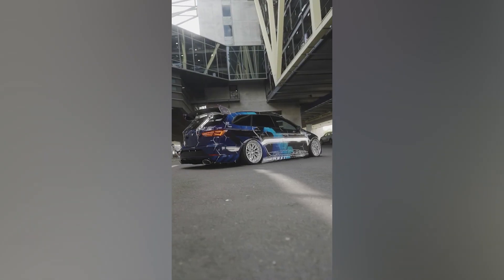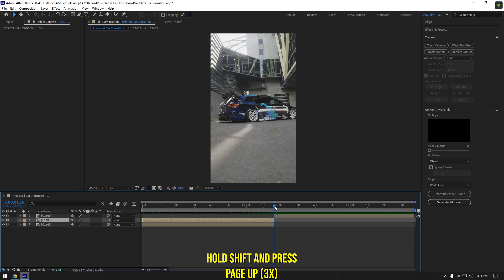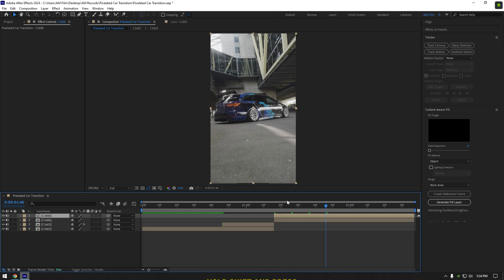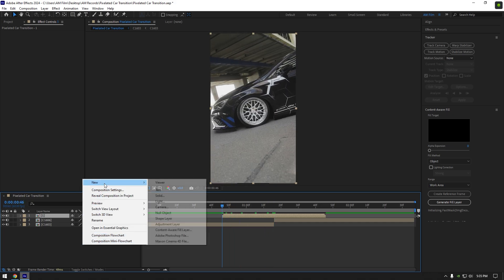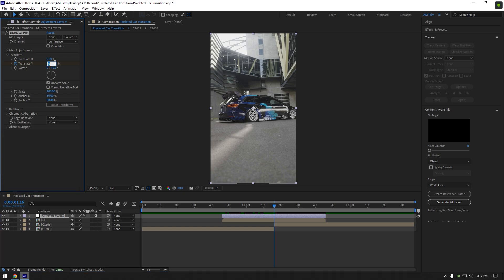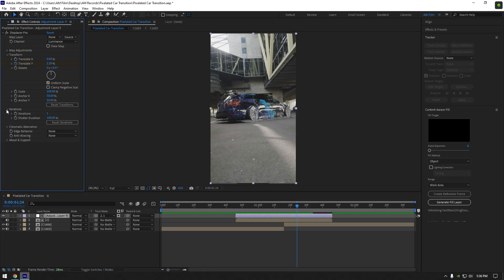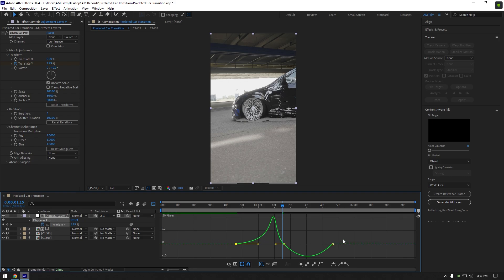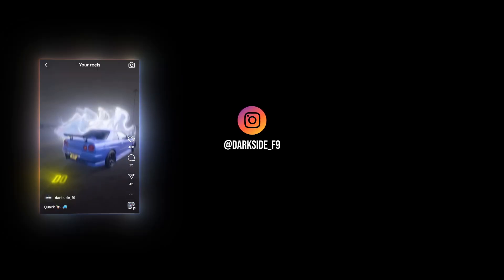Pixelated Glitched Car Transition in After Effects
In this tutorial I will show you how to make a car glitchy transition in Adobe After Effects

CPU: i7-4790
GPU: GeForce RTX3050 VENTUS 8GB
RAM: 16 GB